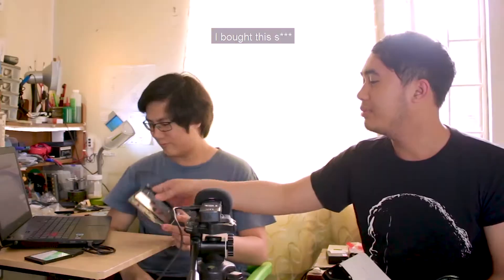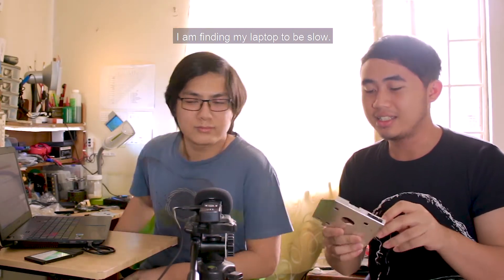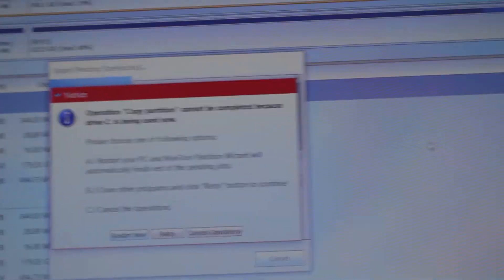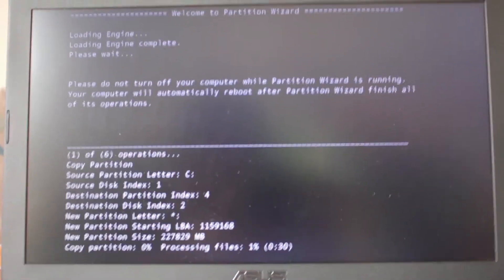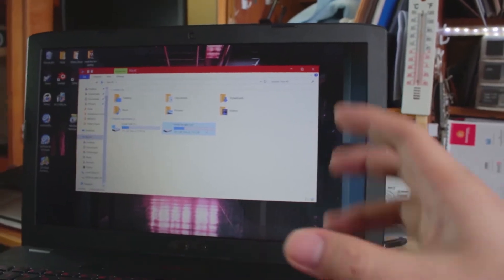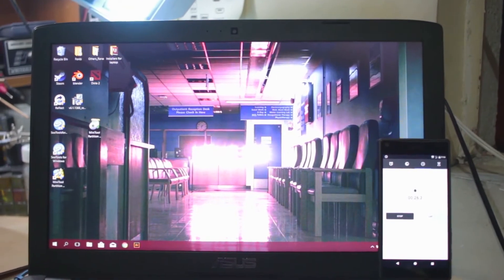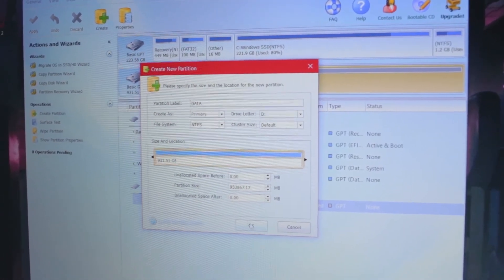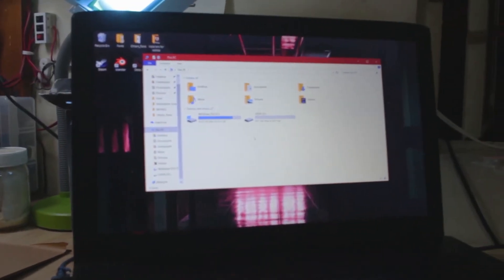Laptop Repair Log 2 - Wrong Sized Caddy and Cloning Error 23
My college blockmate, without consulting me first, decided to follow my SSD+HDD video guide...even if his laptop has an M.2 slot. Also he bought the wrong sized caddy (too thick). We solved it using our prototyping hand skills from college.

Also when cloning the operating system, Macrium Reflect spitted out a "Clone Failed - Read Failed - 13" and MiniTool produced an Error 23. I eventually solved it with a "chkdsk c: /r" in command prompt.

The laptop is an Asus ROG GL552

• Phase One
• Bless you (i flipped Kayoko Ishu)
   by Ryan Little